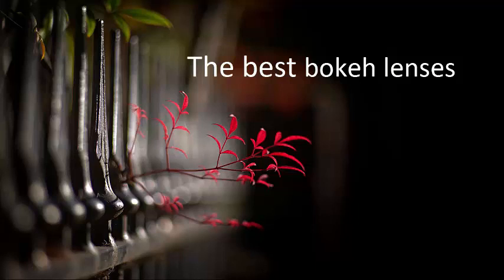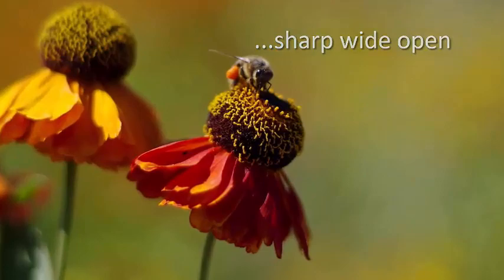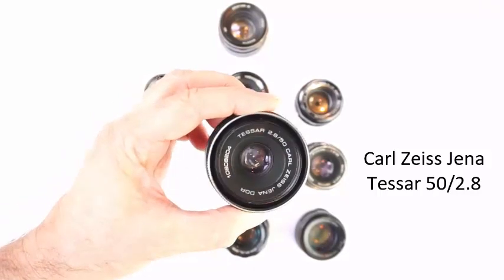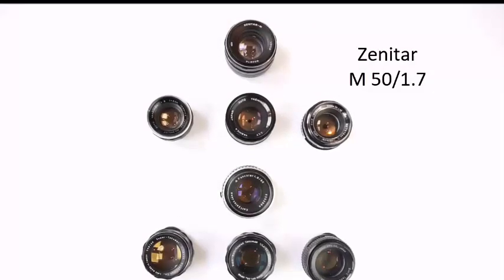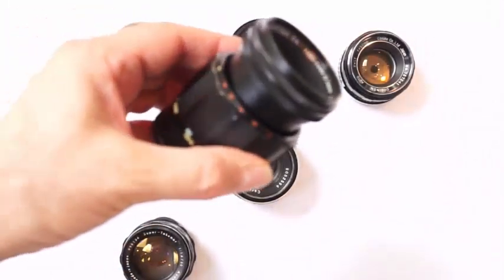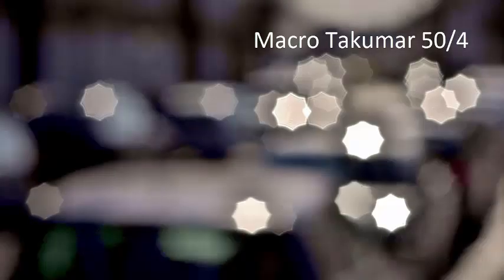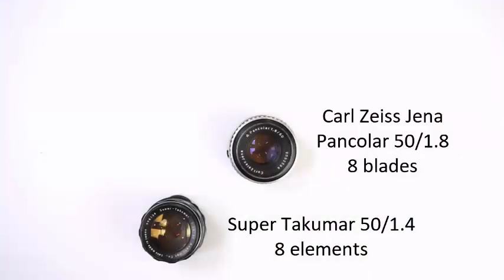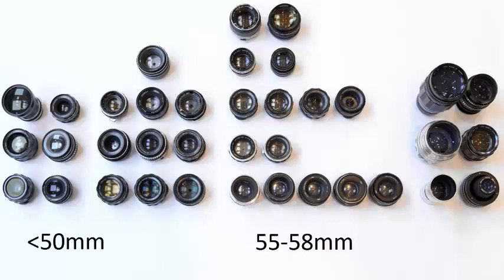Best Bokeh Lenses - 50mm - M42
This video takes a look at some of the best vintage 50mm lenses for producing great bokeh, including:

- Takumar 50mm f1.4 (Super, Super-Multi-Coated and SMC versions)
- Carl Zeiss Jena Pancolar 50mm f1.7 (8 blade, radio-version)
- Carl Zeiss Jena Tessar 50mm f2.8
- Meyer-Optik Gorlitz Oreston 50mm f1.8
- Zenitar M 50mm f1.7
- Yashica Yashinon 5mm f2
- Yashica Yashinon DS 50mm f1.7
- Cosina Cosinon 50mm f1.7
- Macro Takumar 50mm f4

The lenses are all M42 mount - excellent and good value film era lenses that are easy use on today's digital cameras.   I freely admit I haven't tried all M42 lenses, and there are other excellent lenses you could try, including for instance Fujinon EBC and Voigtlander lenses.

The video starts with a description of the characteristics of great bokeh, which is a lot more than just smooth blur.  It then goes on to consider a range of highly rated 50mm lenses from Japan, Germany and Russia.

It is part of a series of videos covering under 50mm lenses, 50mm lenses, 55-58mm lenses and over 58mm lenses.

My photos with all these (and other) lenses can be seen in albums here: